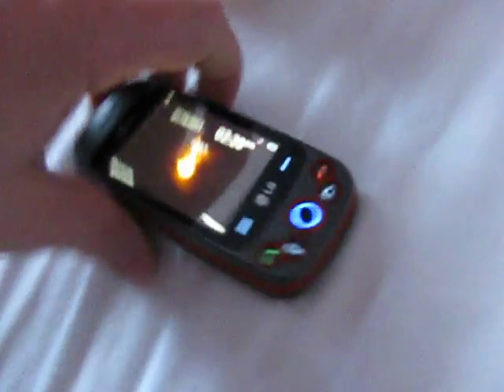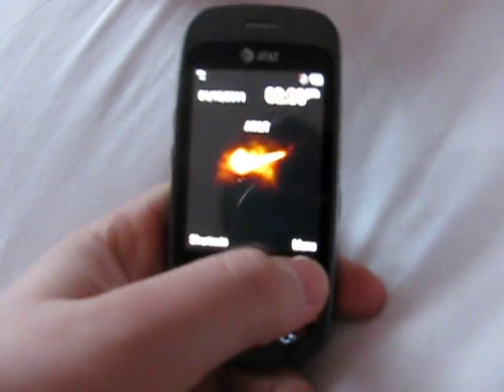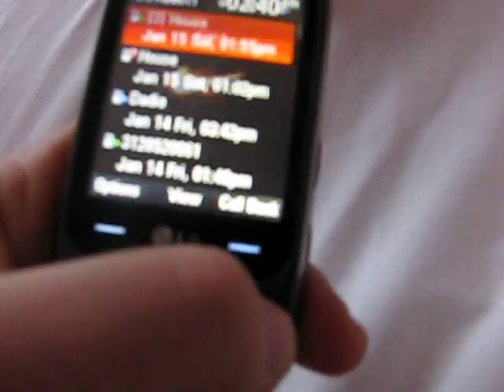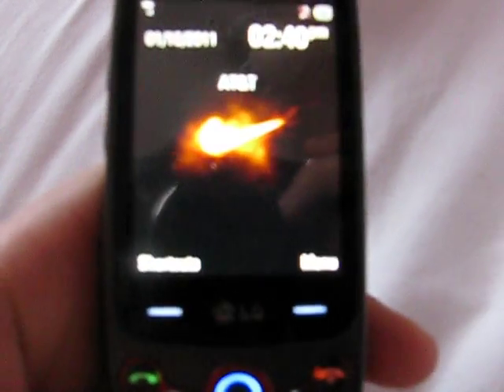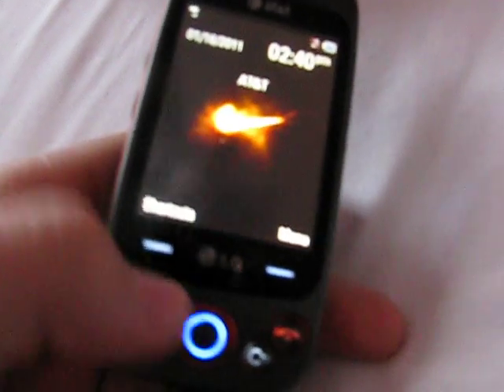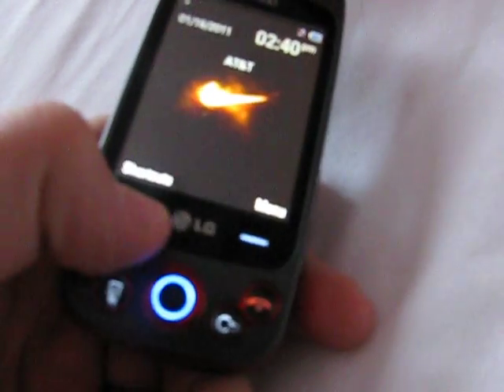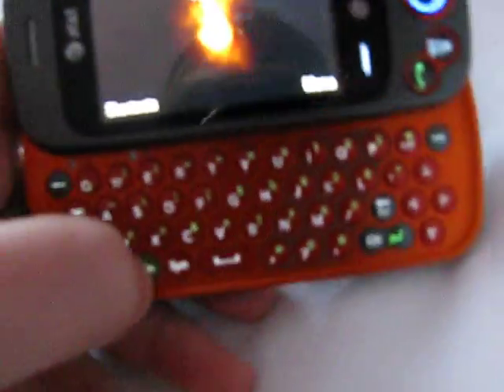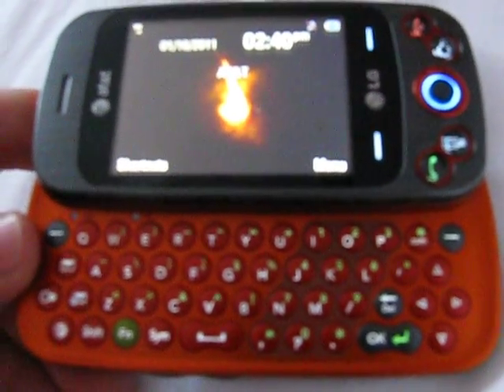LG Neon 2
In this video i explore the LG Neon 2. Thanks!!